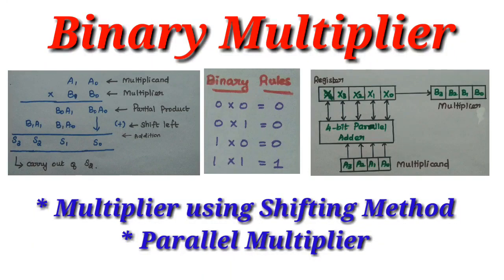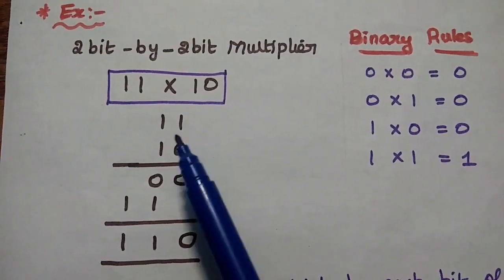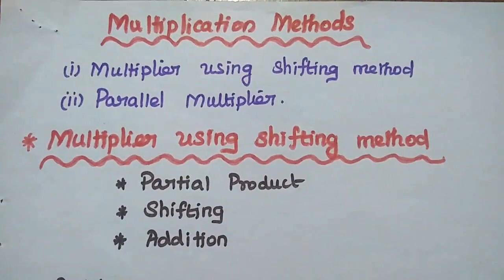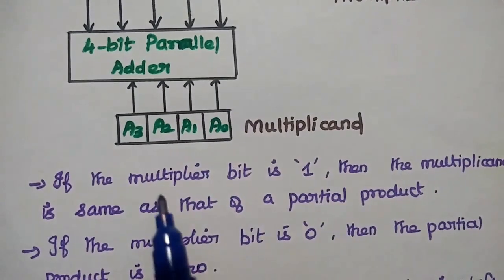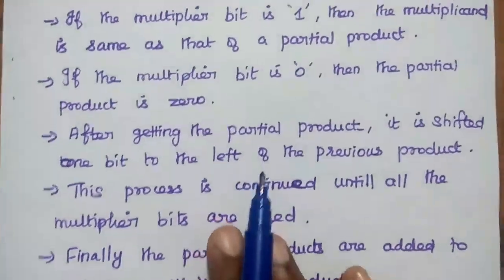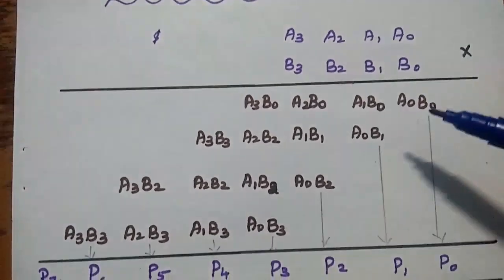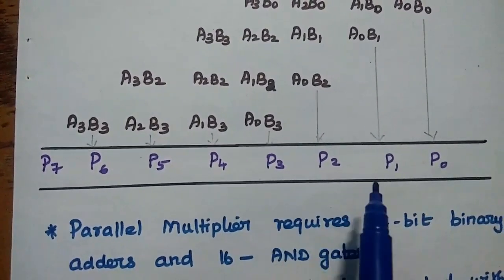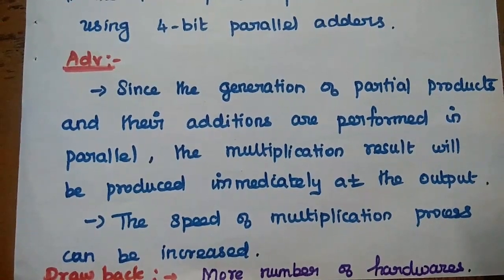Binary Multiplier Shifting method and Parallel Multiplier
In this video lecture, the following points are covered.
Binary Multiplier
   - Definition
   - Types
         * Multiplier using Shifting method
         * Parallel Multiplier
digitalelectronics Digital Electronics / Digital Principles
digital electronics gate acadmey
digital electronics neso acadmey
digital electronics polytechnic 3rd semester